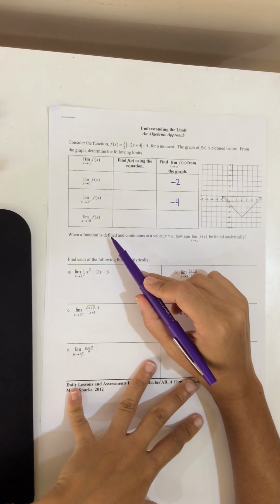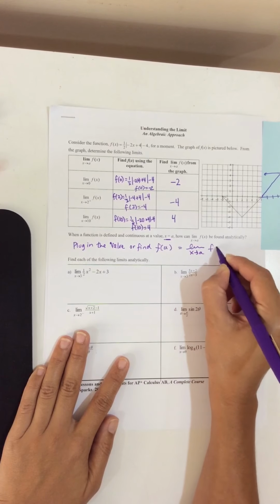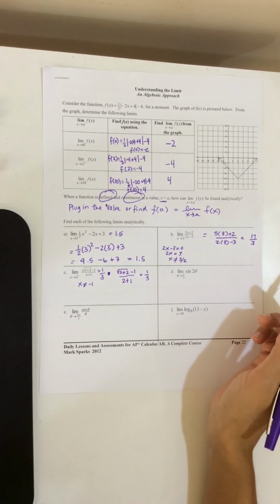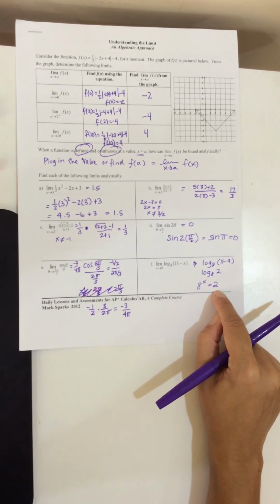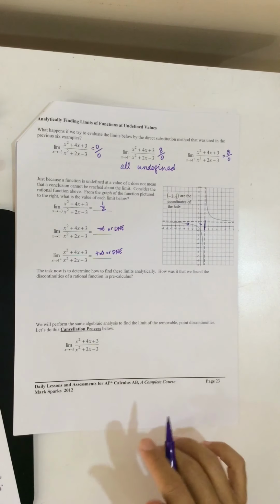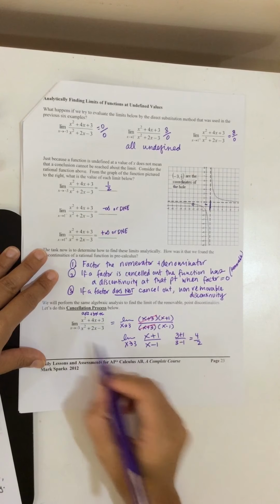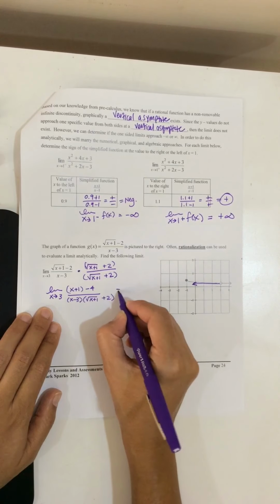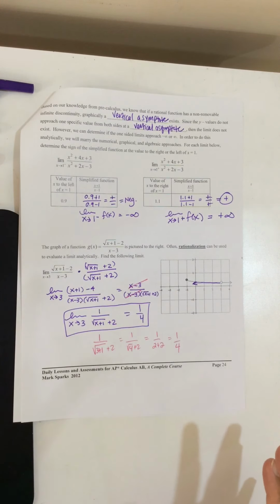AP Calc - Evaluating Limits Algebraically